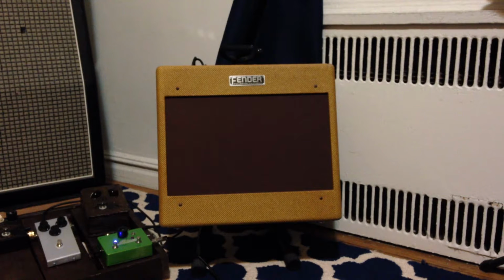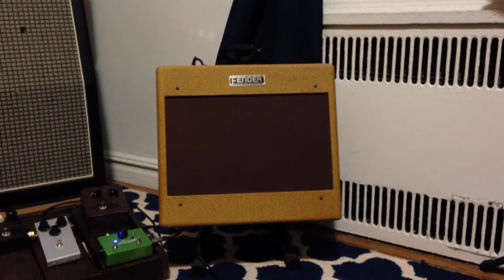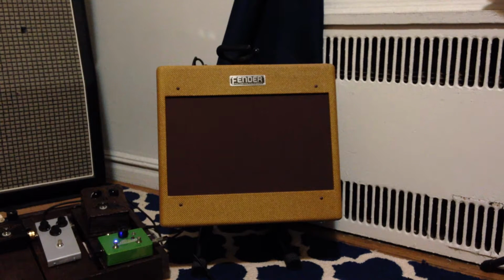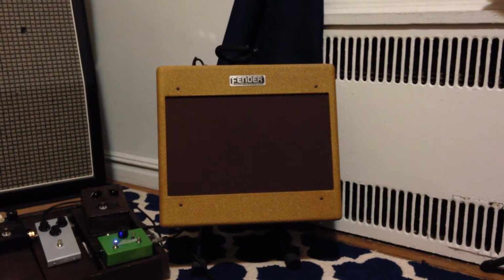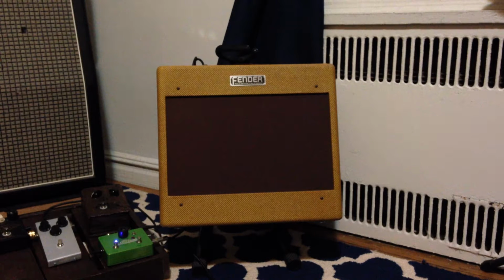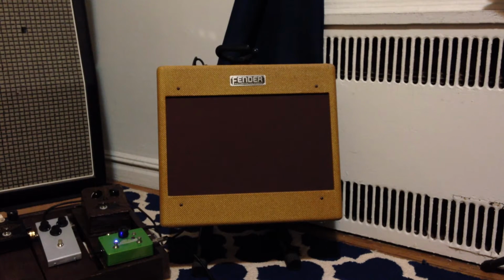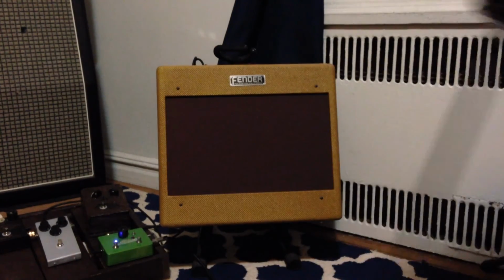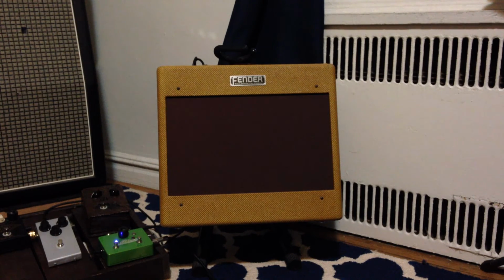Fender Tweed Deluxe 5b3 Clone Clean and Dirty (Apartment Volumes)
Turn up your volume for more detailed tone.

iphone 5 audio/video

Jensen p10r
12ax7 in V2